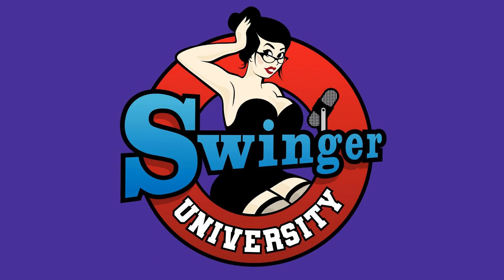Unlock Your Potential: Elevate Your Dating Profile with Proven Photo Techniques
Looking to boost your profile on any dating site? Take better pictures for your spouse? Get more Instagram followers? We have some tips for you!

SHOW NOTES:

Look natural, but composed
Fun is sexy
Smile Enthusiasm
Flirty not Slutty
Techniques
Lighting
Tripod
Get relaxed
Poses
Demonstrate
Setting the mood
Anonymity
NO… Not that!
These are things you should avoid

 Bou doir Photography: Flow Posing

How to get a good bed photo